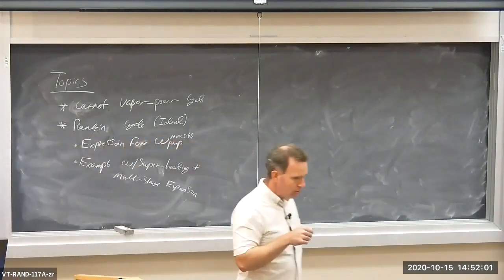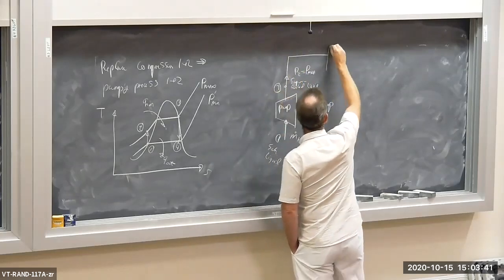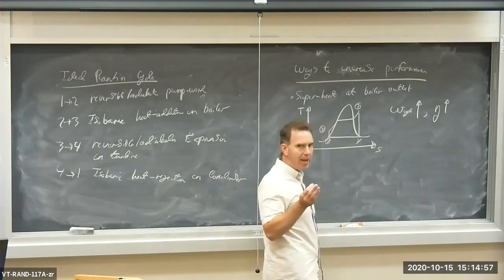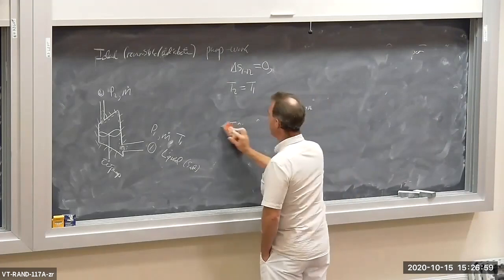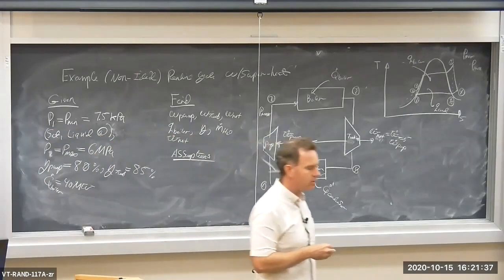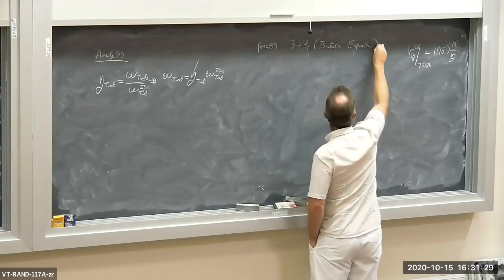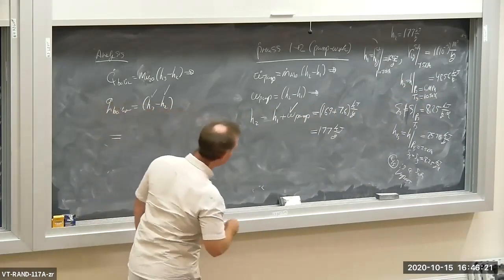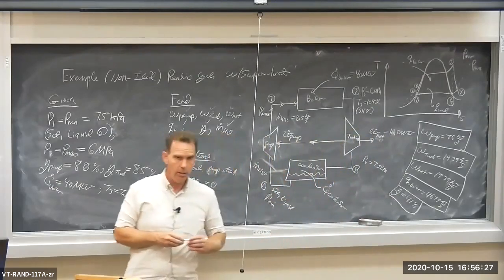ME 2134 Lecture 31